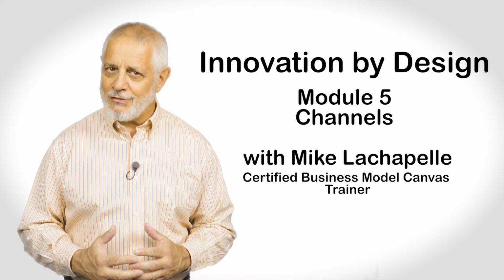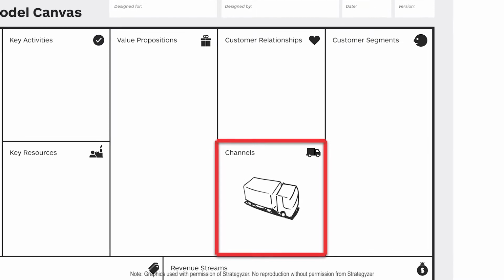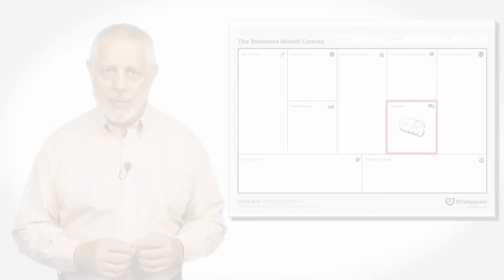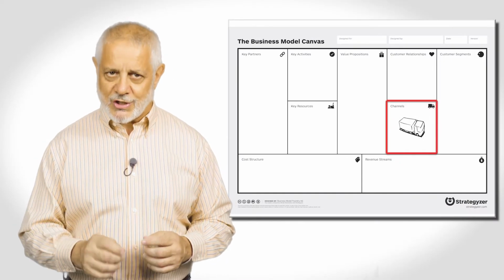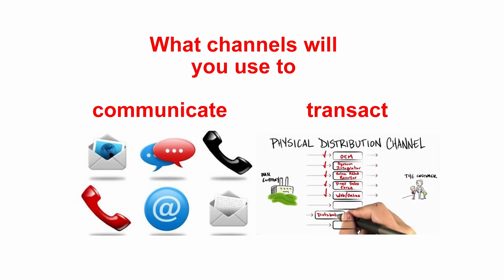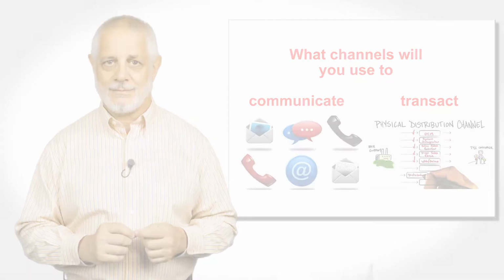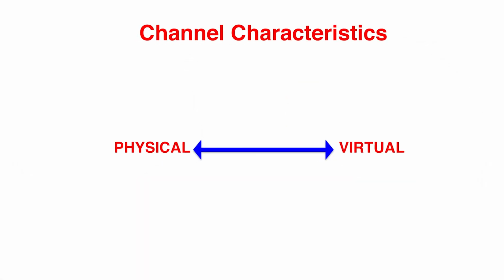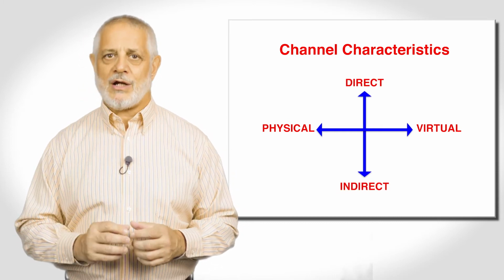IBD Business Model Canvas Explained Module 5 Channels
Business model canvas components explained - channels. Understanding the the things used to communicate with customers and transact business.